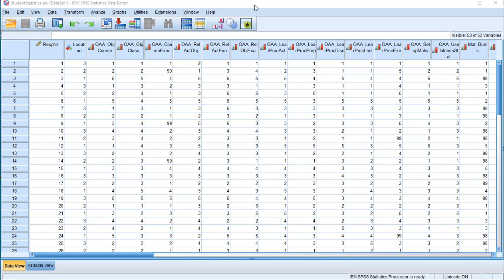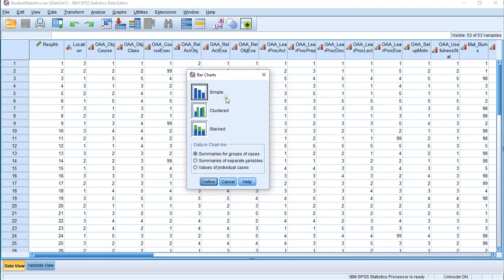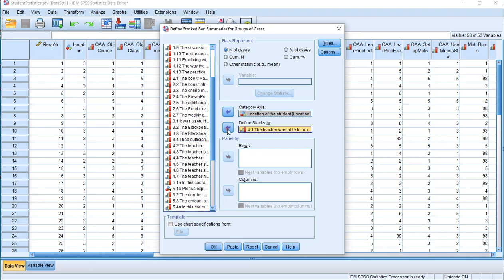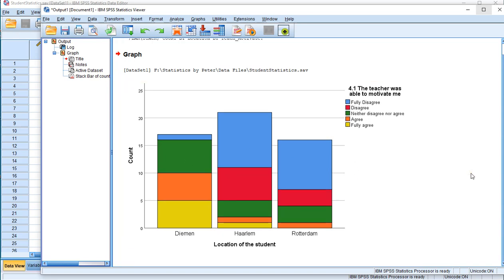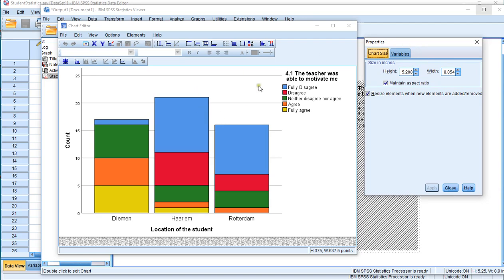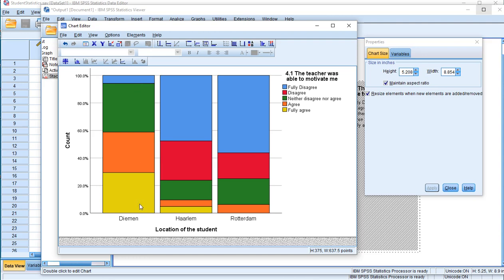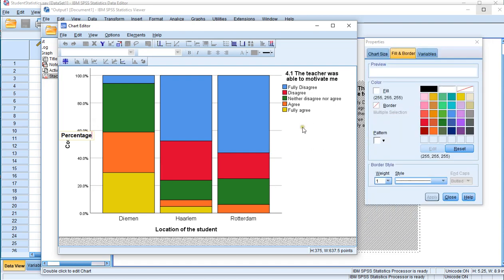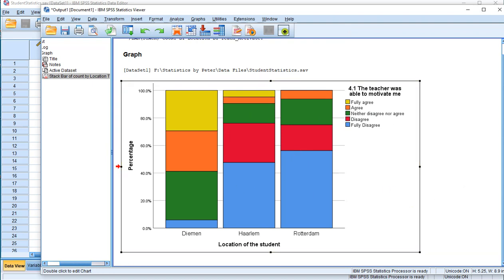SPSS - Stacked Bar chart (via Legacy)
Instructional video on creating a stacked (compound) bar-chart with SPSS using the Legacy Dialogs option.